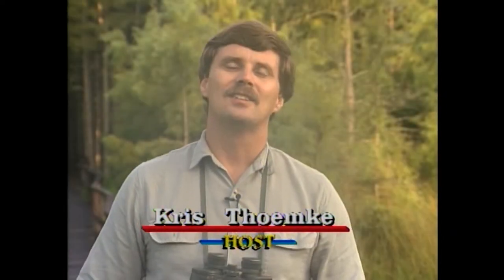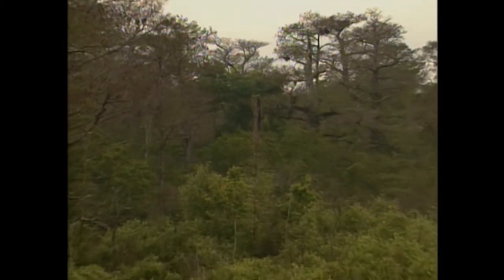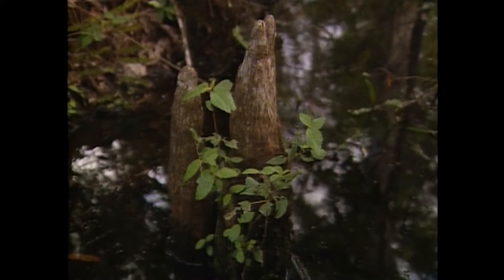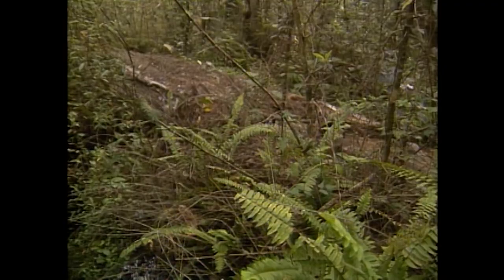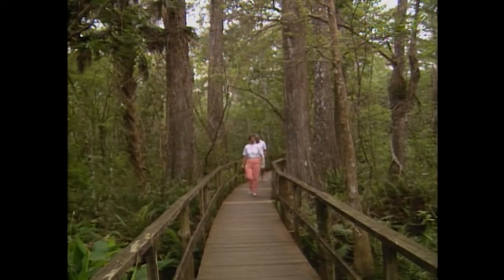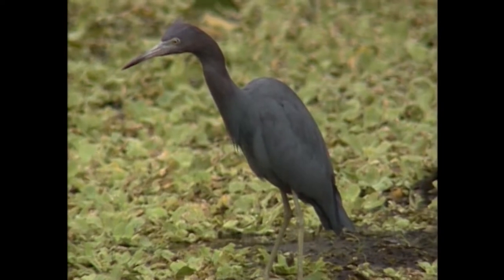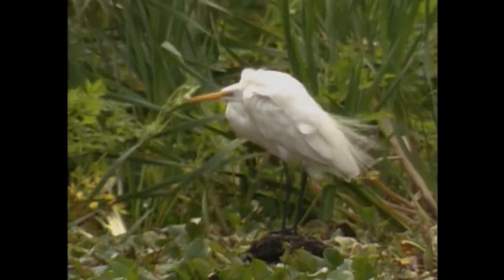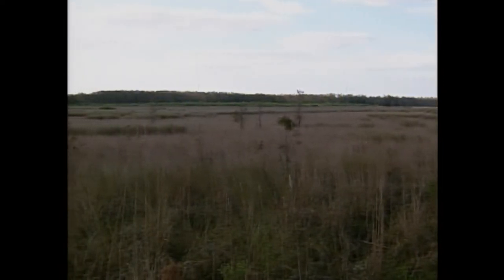Audobon Corkscrew Swamp Sanctuary | Exploring Florida | Vintage Documentary Series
Kris visits with guide Paul Hinchcliff of the Audobon Corkscrew Swamp Sanctuary and takes a look at the protected wetlands featuring a boardwalk trail, observation tower, & native wildlife. Corkscrew Swamp Sanctuary occupies approximately 13,000 acres in the heart of the Corkscrew Watershed in Southwest Florida, part of the Western Everglades. It is primarily composed of wetlands. These include the largest remaining virgin bald cypress forest in the world (approximately 700 acres), which is the site of the largest nesting colony of Federally Endangered Wood Storks in the nation.

Exploring Florida is vintage documentary series from the early 1990's featuring host Kris Thoemke.